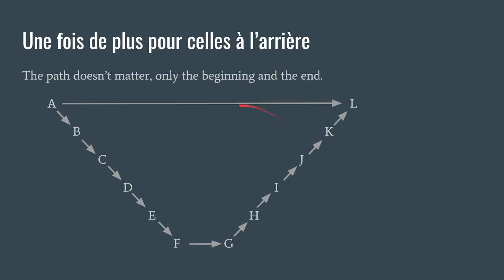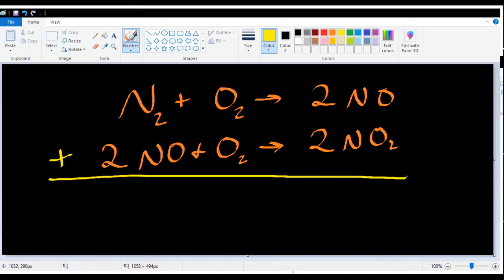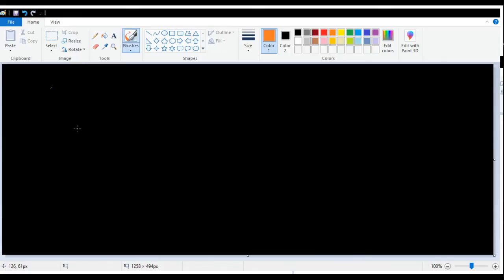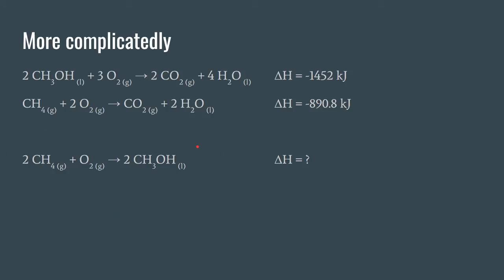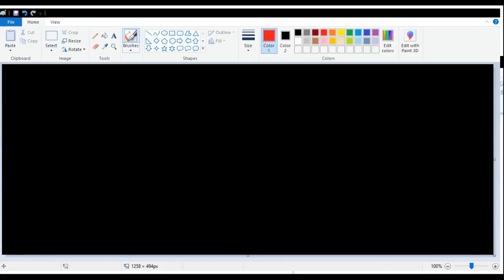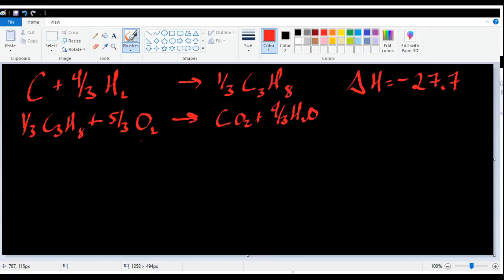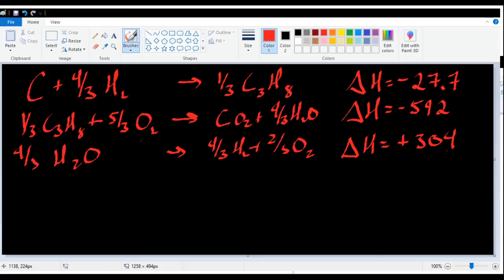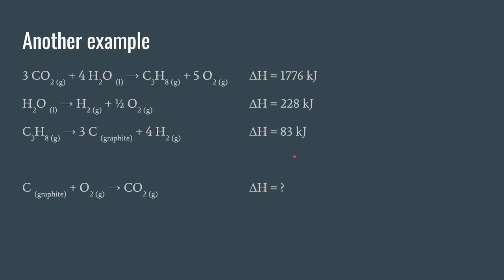Chapter 8:Hess's Law (Lec. 65)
Kind of bad. Adding reactions.